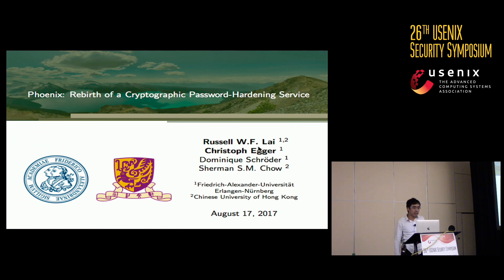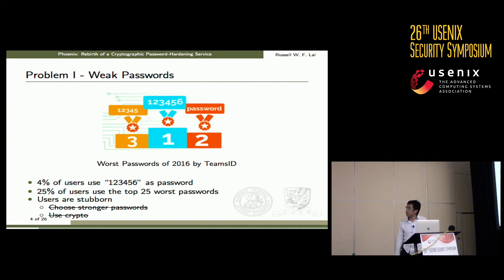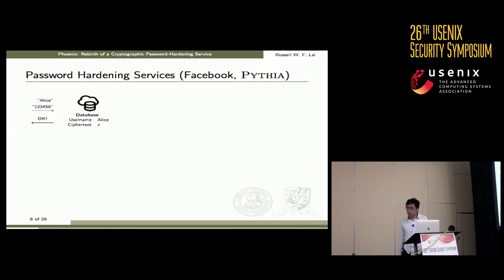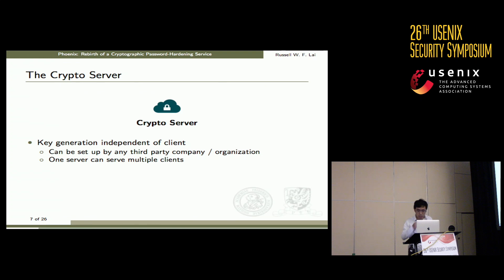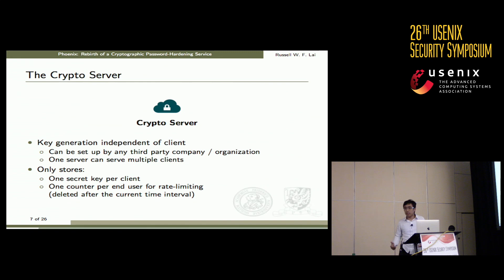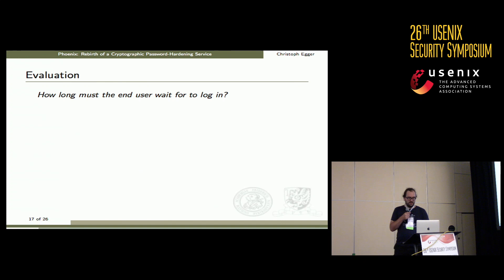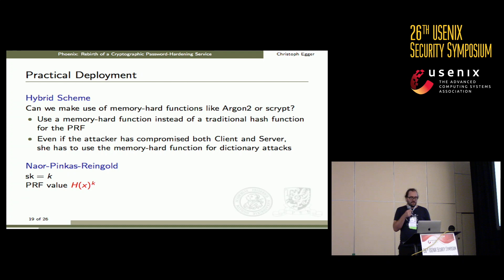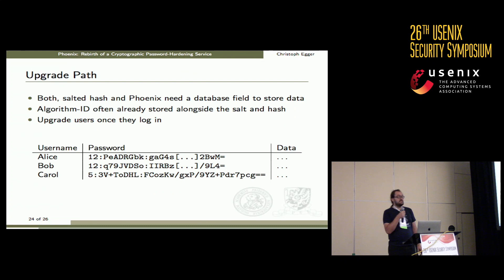USENIX Security '17 - Phoenix: Rebirth of a Cryptographic Password-Hardening Service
Russell W. F. Lai, Friedrich-Alexander-University Erlangen-Nürnberg, Chinese University of Hong Kong; Christoph Egger and Dominique Schröder, Friedrich-Alexander-University Erlangen-Nürnberg; Sherman S. M. Chow, Chinese University of Hong Kong

Password remains the most widespread means of authentication, especially on the Internet. As such, it is the Achilles heel of many modern systems. Facebook pioneered using external cryptographic services to harden password-based authentication in a large scale. Everspaugh et al. (USENIX Security ’15) provided the first comprehensive treatment of such a service and proposed the PYTHIA PRF-Service as a cryptographically secure solution. Recently, Schneider et al. (ACM CCS ’16) proposed a more efficient solution which is secure in a weaker security model.

In this work, we show that the scheme of Schneider et al. is vulnerable to offline attacks just after a single validation query. Therefore, it defeats the purpose of using an external crypto service in the first place and it should not be used in practice. Our attacks do not contradict their security claims, but instead show that their definitions are simply too weak. We thus suggest stronger security definitions that cover these kinds of real-world attacks, and an even more efficient construction, PHOENIX, to achieve them. Our comprehensive evaluation confirms the practicability of PHOENIX: It can handle up to 50% more requests than the scheme of Schneider et al. and up to three times more than PYTHIA.